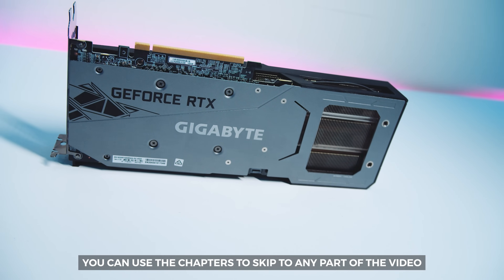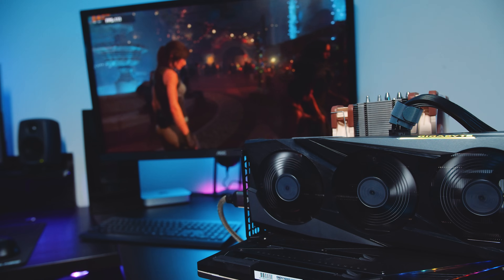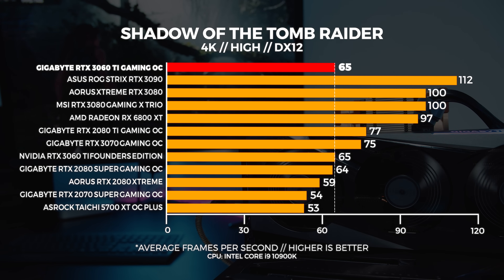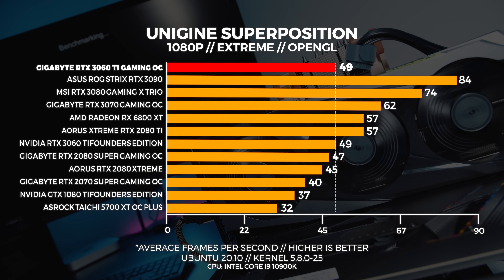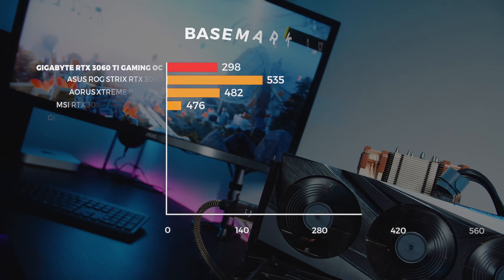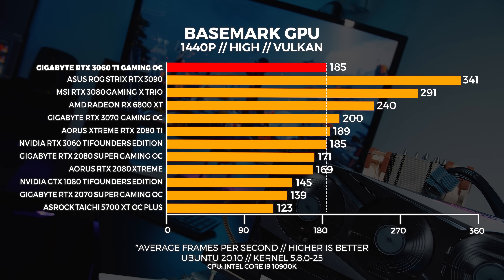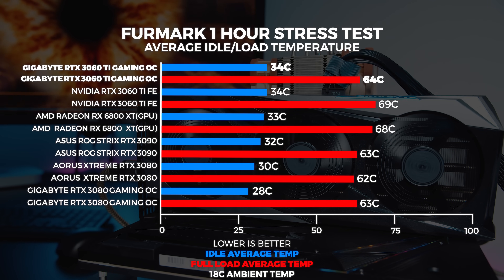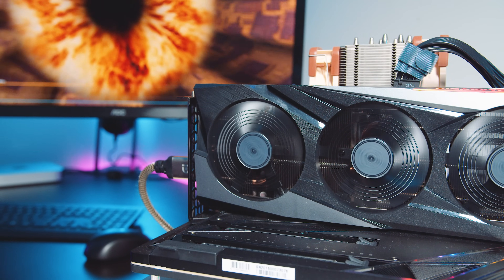Gigabyte RTX 3060 Ti Gaming OC - Windows and Linux TESTED!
We did our usual Windows and Linux Benchmark thing with the new Gigabyte RTX 3060 Ti Gaming OC

Chapters

0:00 - Intro
0:39 - Availability
1:00 - How We Test
2:01 - GPU Specs
2:12 - Testbench Hardware
2:24 - Shadow Of The Tomb Raider
4:31 - Unigine Superposition
6:20 - Basemark GPU
8:20 - Thermals
8:57 - Power Consumption
9:20 - Acoustic Observations
9:55 - What Makes This Different To The FE Card
10:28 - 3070 Gaming OC Video
10:35 - Size
10:51 - RGB
11:03 - Price
11:24 - The Australian Pricing Is Ridiculous
12:03 - Let Us Know Your Thoughts
12:51 - Final Words